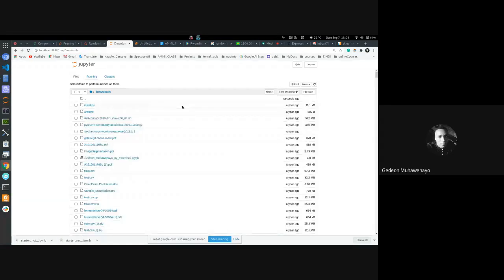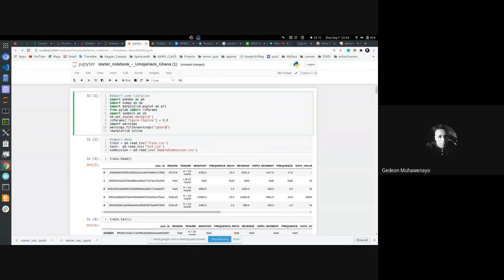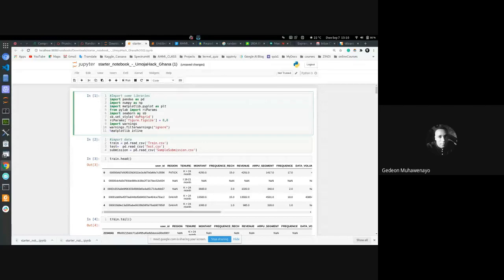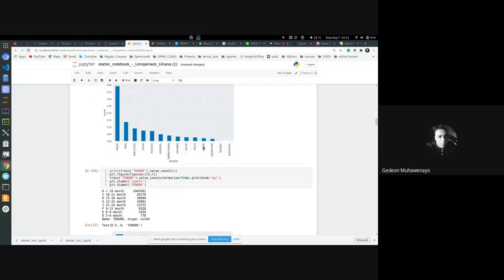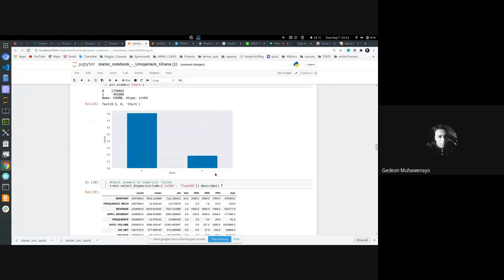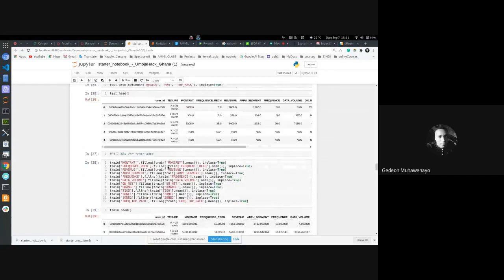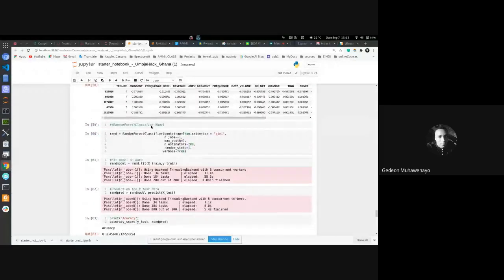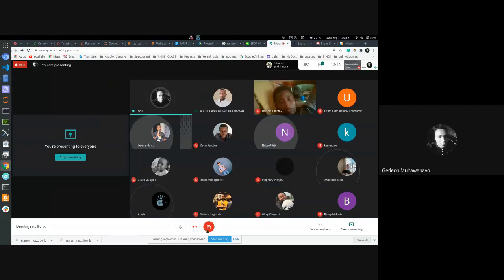Batch 3 | Week - 8 & 9 | Day 36 : General introduction to the Zindi competition.- Gedeon + Usman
This tutorial introduces  you to understanding Zindi Competition